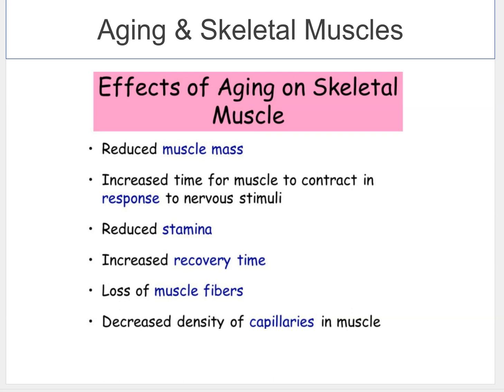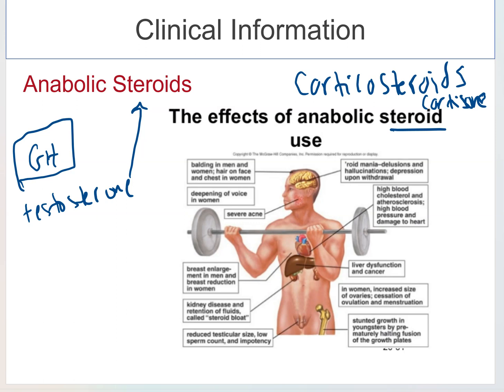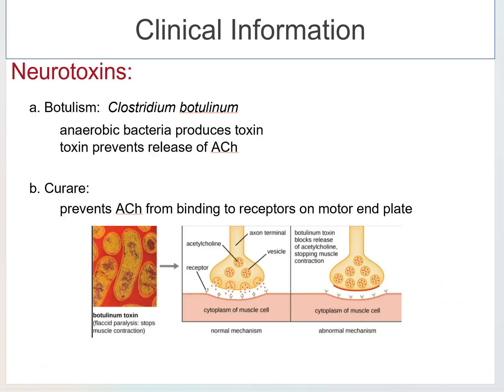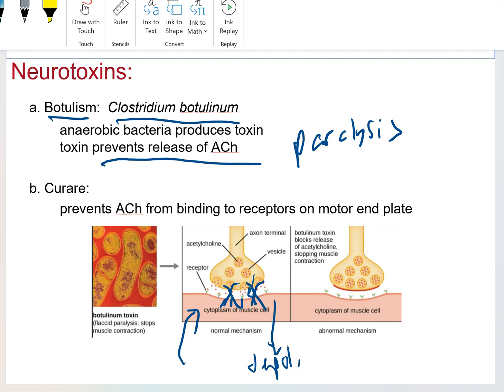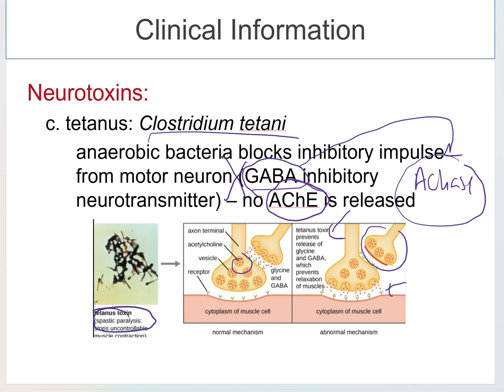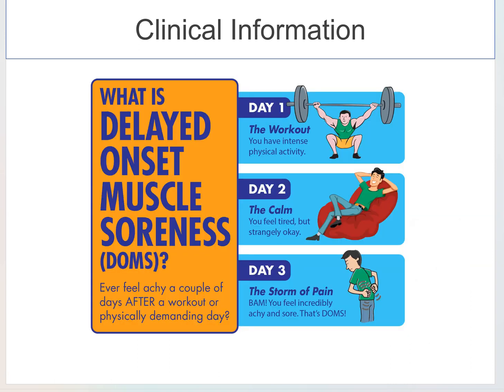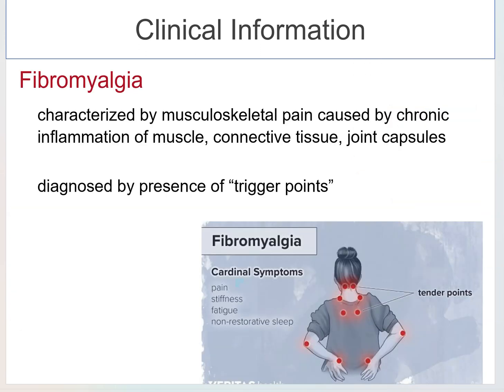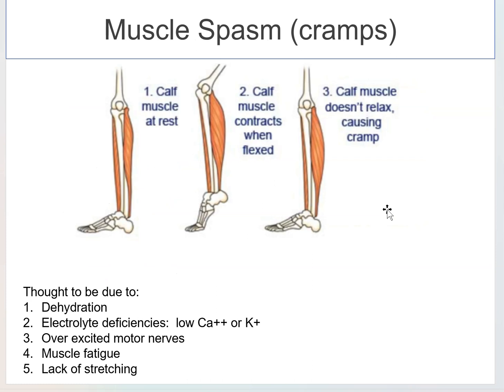Clinical Applications Skeletal Muscle